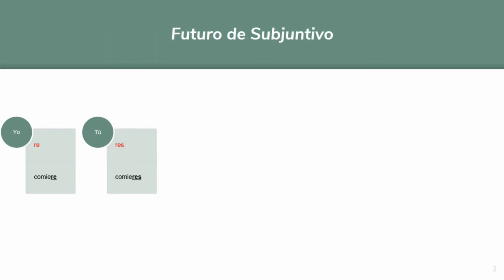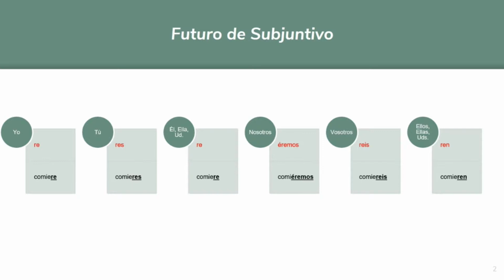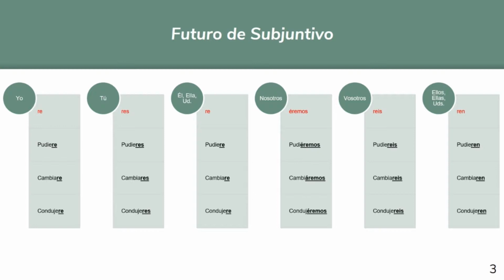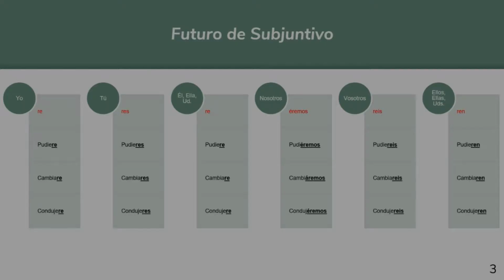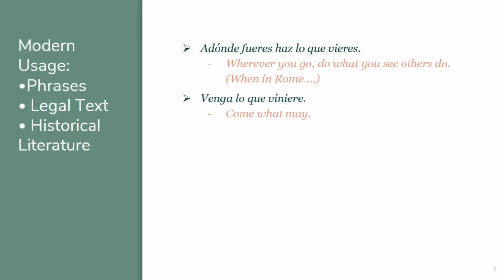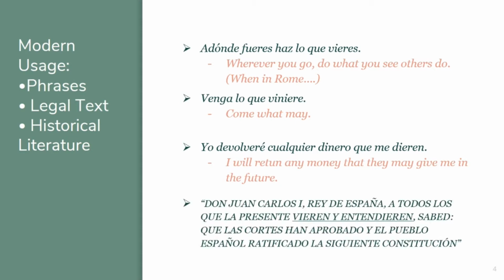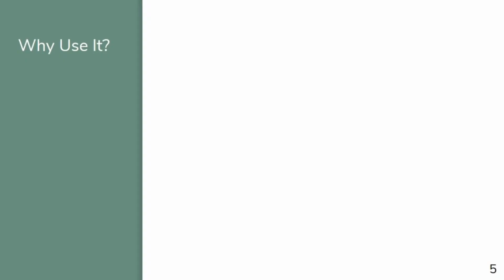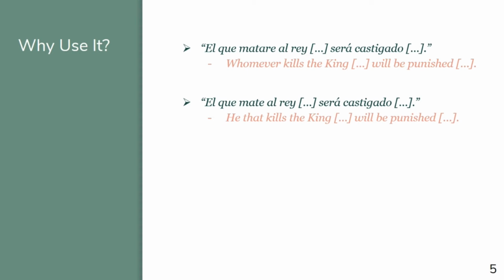Spanish Answers, Episode 10: Future Subjunctive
Have you ever wondered about whether or not Spanish has a future subjunctive tense? Then look no further - they do! Kind of. :) We'll discuss it more in today's episode of Spanish Answers! ¡Vamanos!

“Constitución Española,” sanctioned December 27, 1978, found on the State Agency’s Official State Bulletin (BOE).
“Duda resuelta: Uso del subjuntivo futuro,” by Castellano Actual, published January 29, 2016.
“El futuro imperfecto de subjunctivo, ese tiempo olvidado,” by Del Castellano.